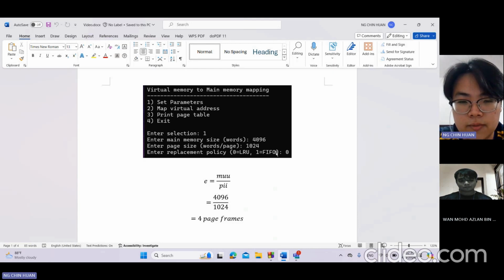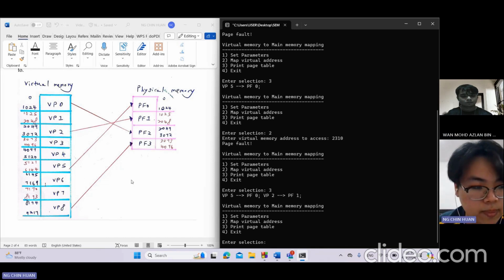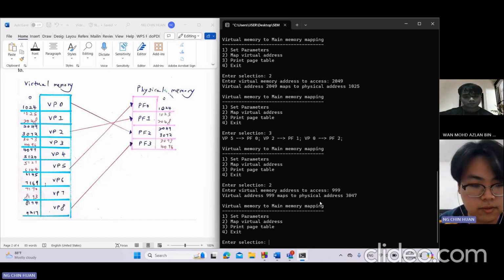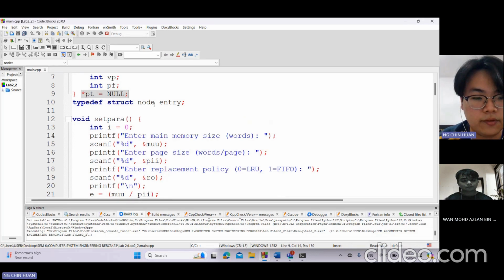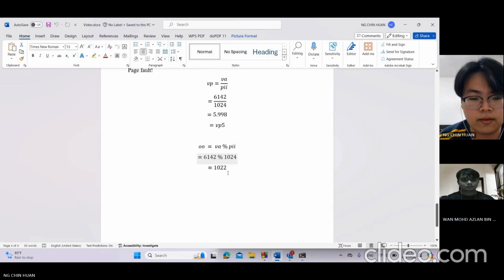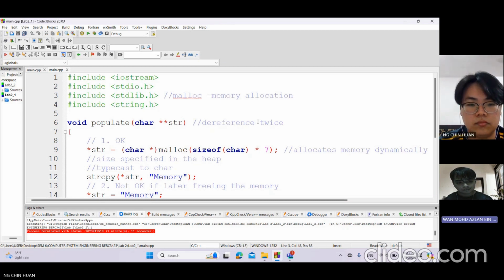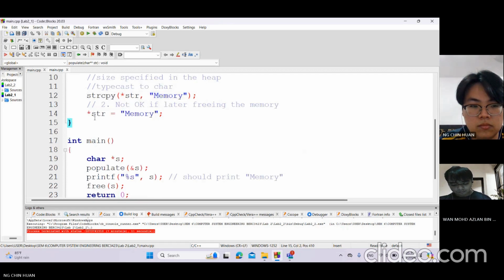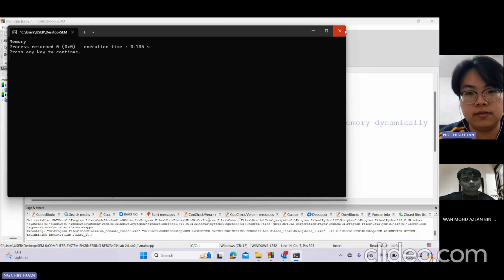LAB 2: Memory Management (Group 1)